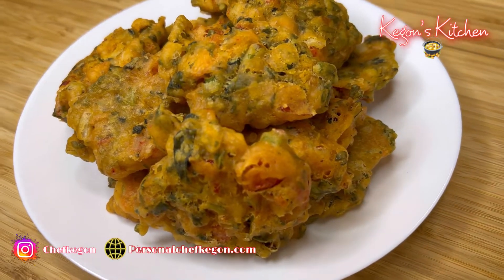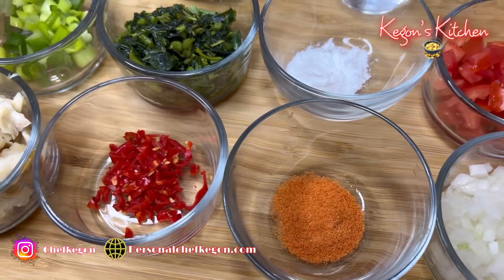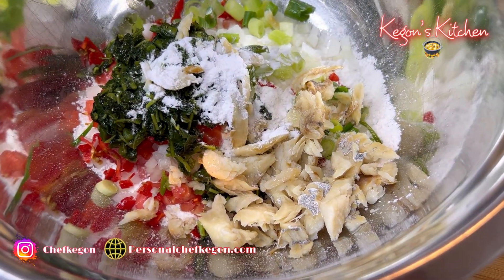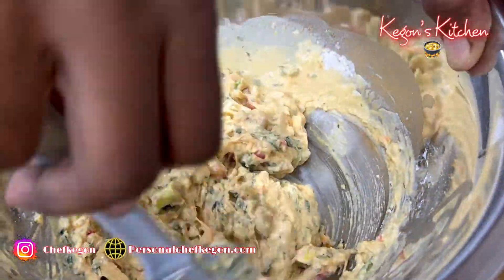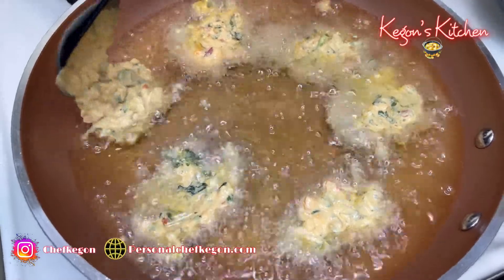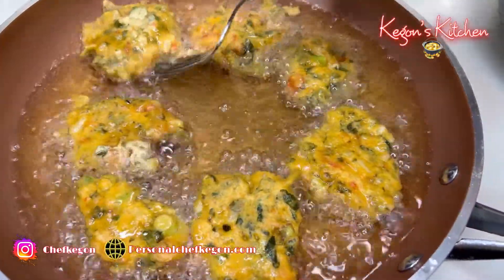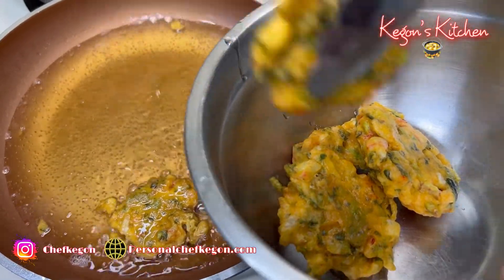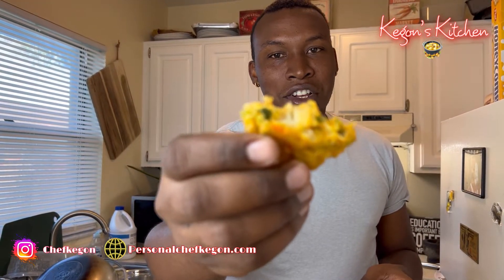Mouthwatering Callaloo and Saltfish Fritters Recipe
Watch me create this tasty callaloo and saltfish fritters recipe.